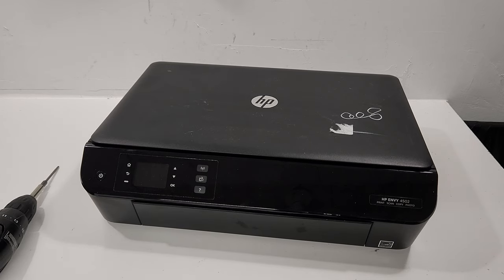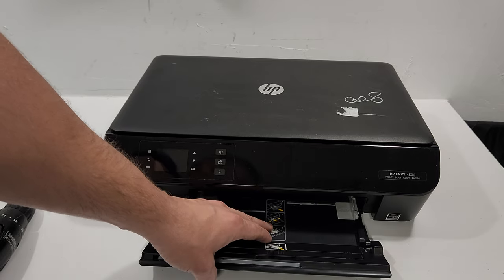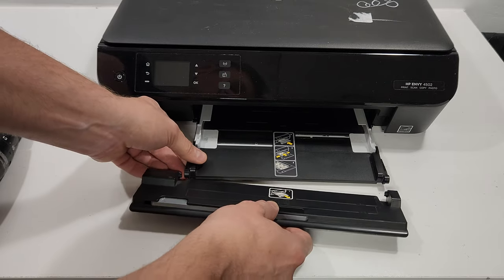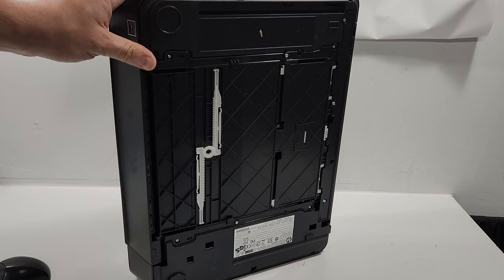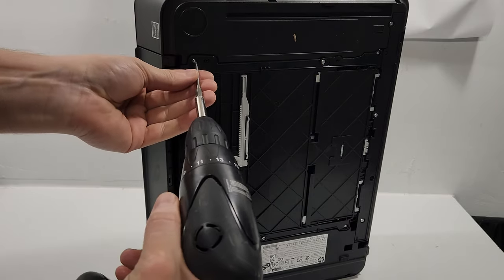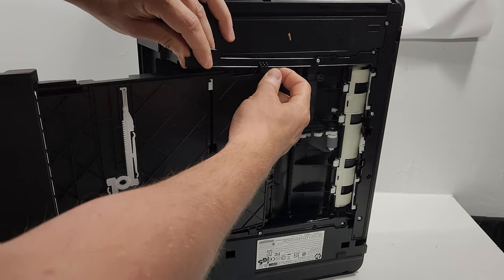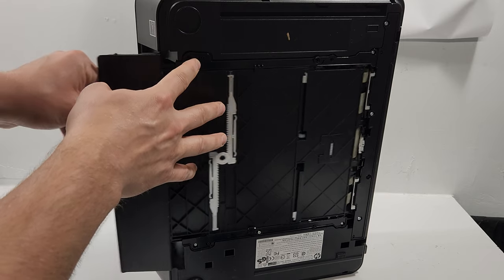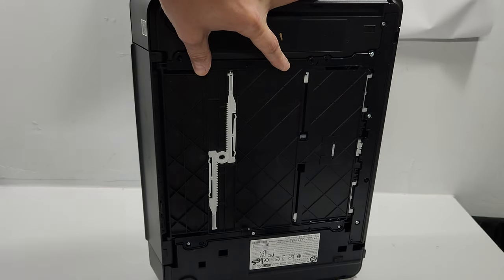How To Replace Main Paper Tray on HP ENVY 4500 5530 and Officejet 4630 Printer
This is a quick video tutorial on how to replace main paper tray on HP ENVY 4500, 5530, and HP Officejet 4630 printers. Tool you need is a T10 star screw driver tip to remove one screw.